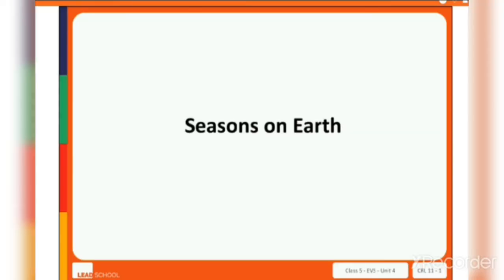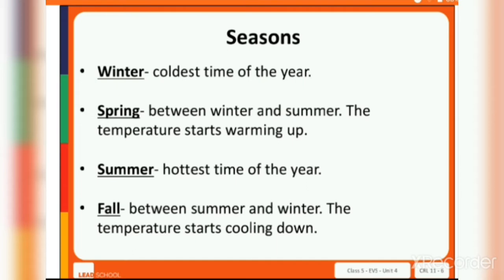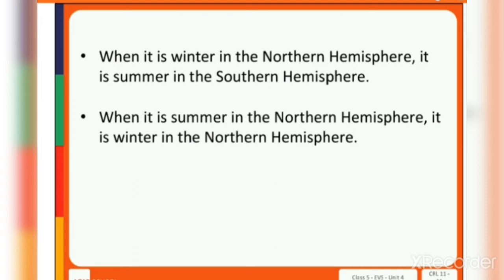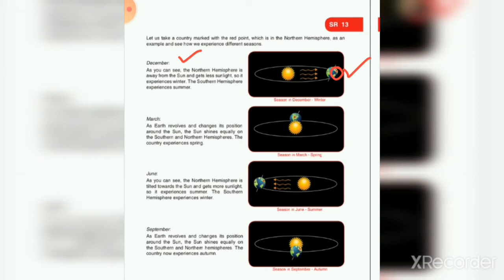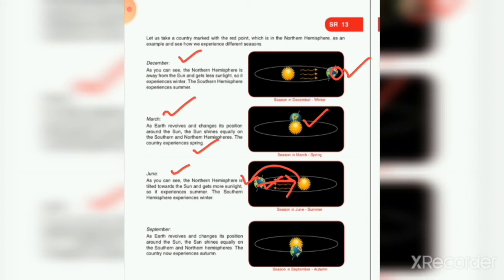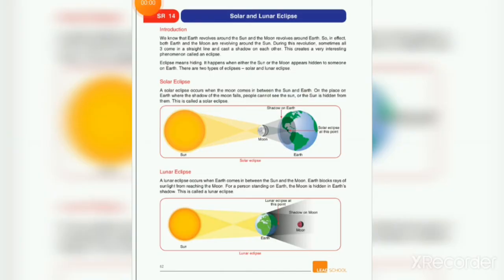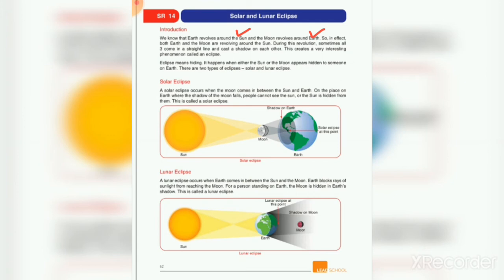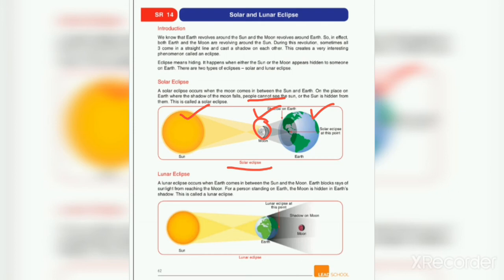Class-5th EVS Last Day Unit-4 (Waste, Earth and its Movements)